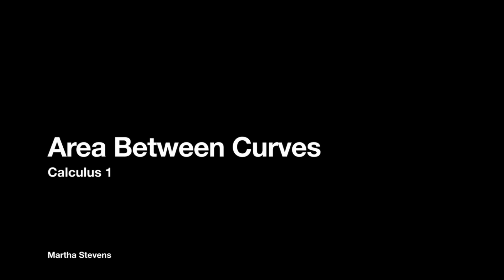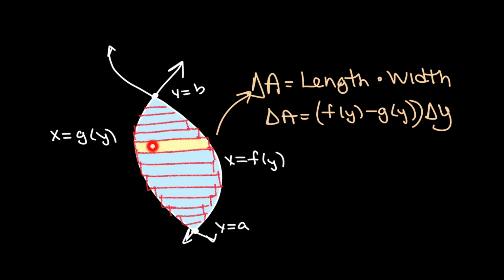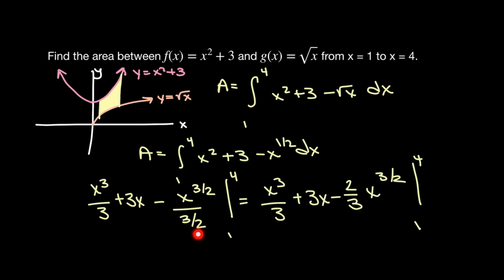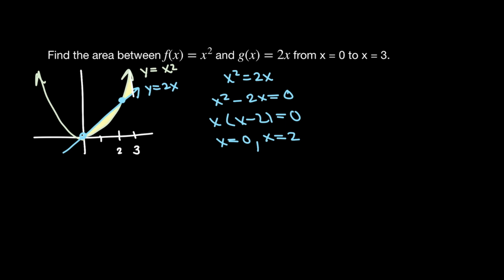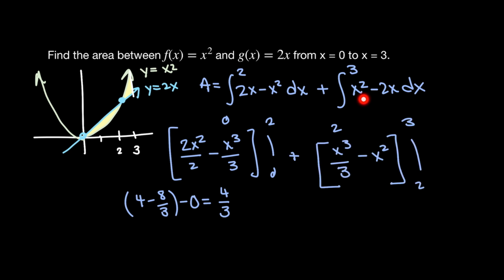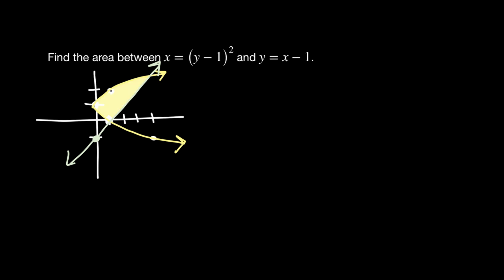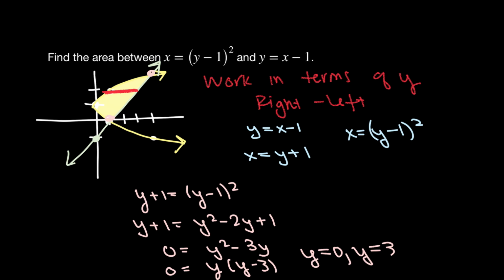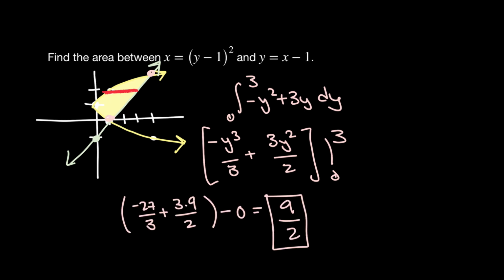Area between Curves